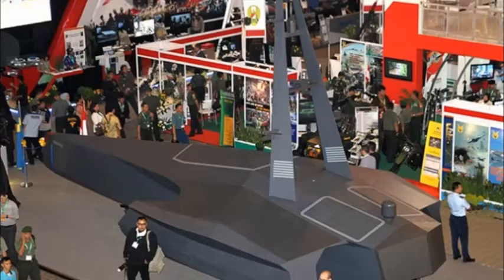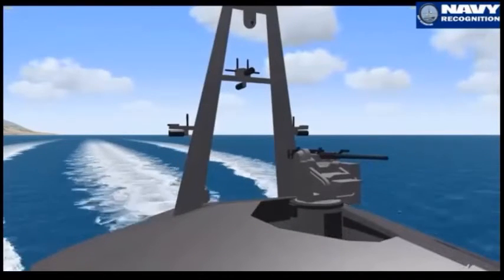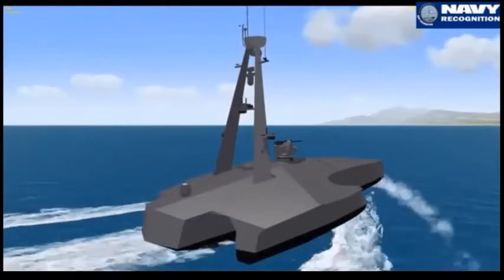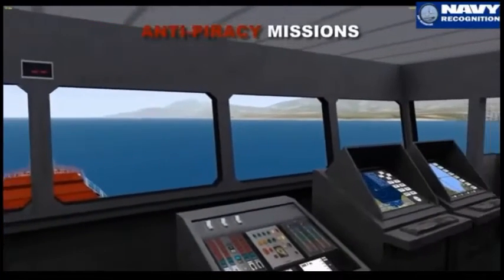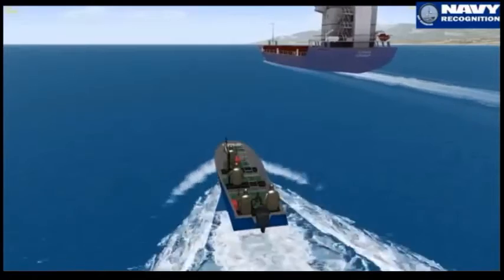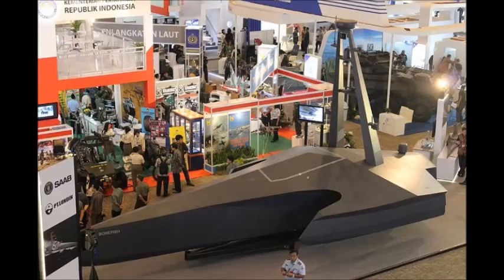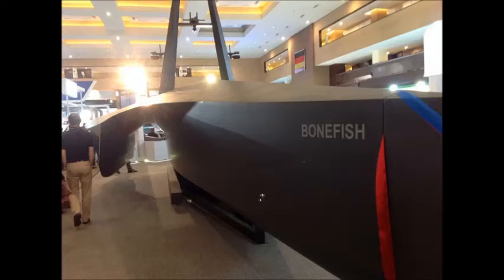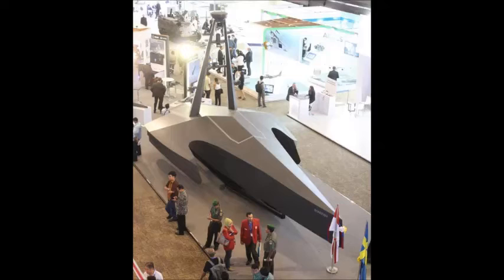Indonesian/Swedish Unmanned Surface Vessel (USV)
Saab and PT Lundin have revealed their Bonefish unmanned surface vessel (USV) technology demonstrator at Indo Defence 2014. Joint development of the Bonefish demonstrator, which can be seen on PT Lundin’s stand began at the start of this year, the concept marrying Saab’s mission systems integration expertise with PT Lundin’s advanced wave-piercing trimaran hullform.

The prototype was built in approximately six months at PT Lundin’s composite boat production facility in Banyuwangi, East Java. Capable of speeds of up to 40 kts,  Bonefish is designed to incorporate a wide range of sensors, satellite-based control and a modular payload bay to enable role flexibility.